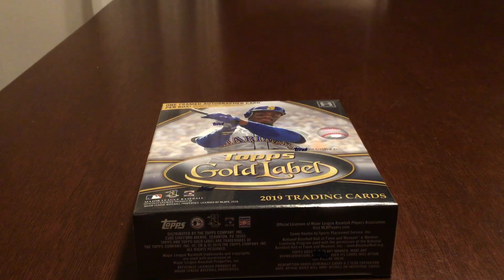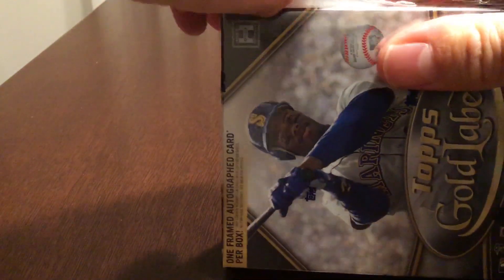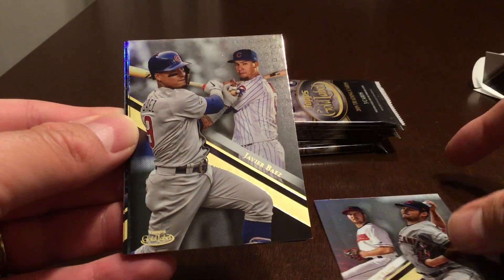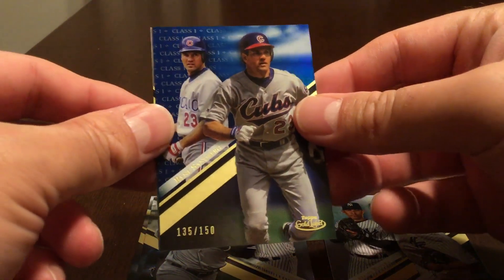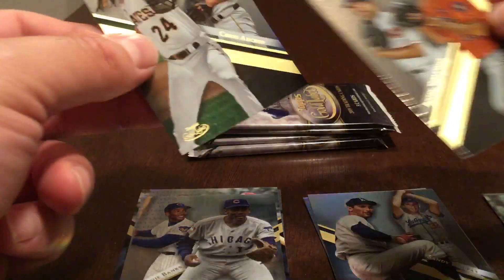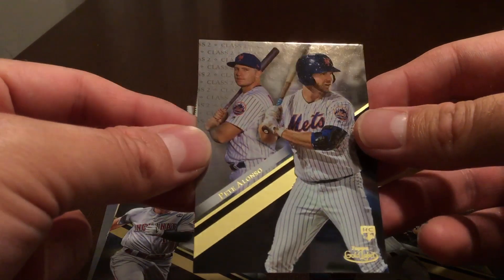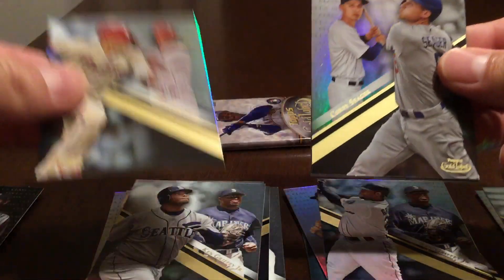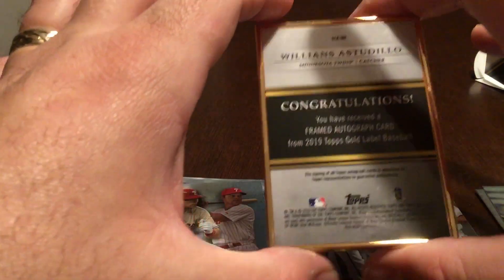2019 Topps Gold Label Baseball Card Hobby Box Break